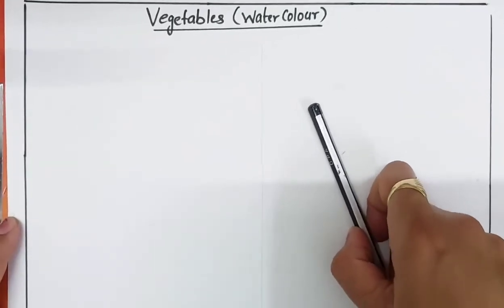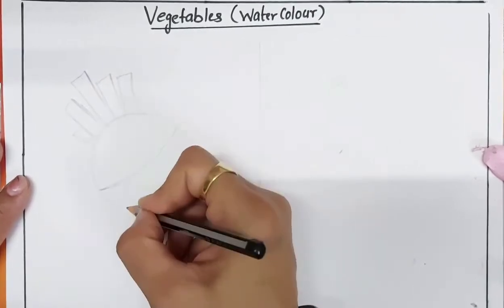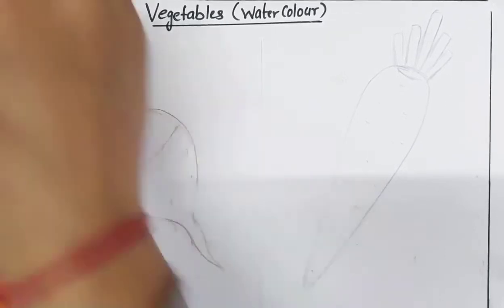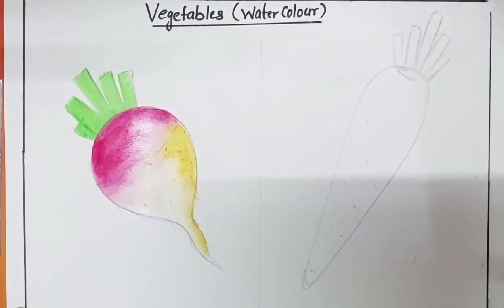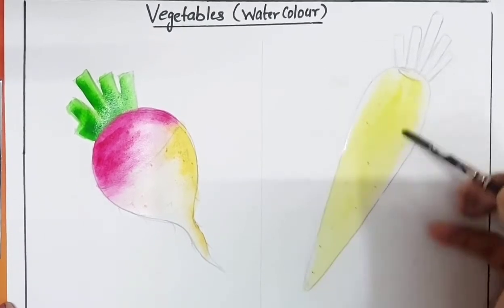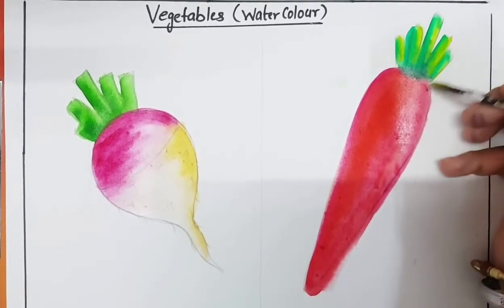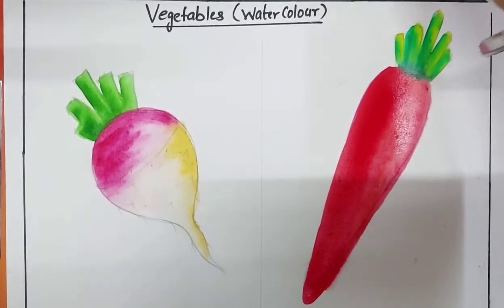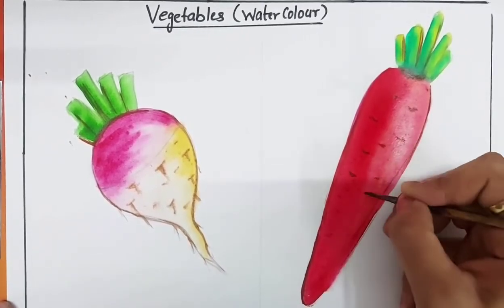ART & CRAFT_CLASS VIII_VEGETABLES(WATER COLOUR)